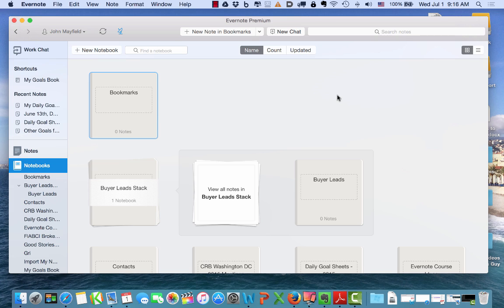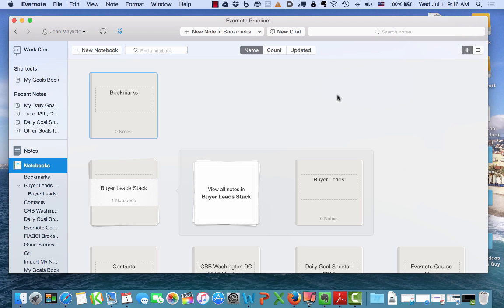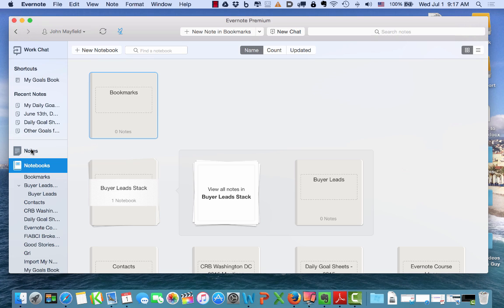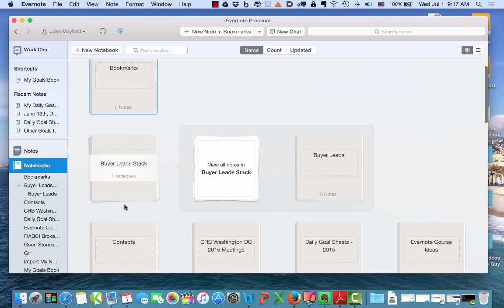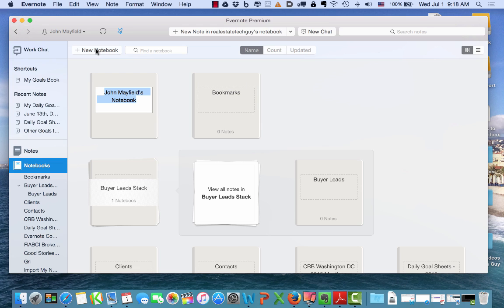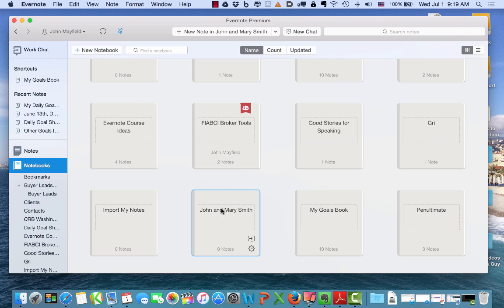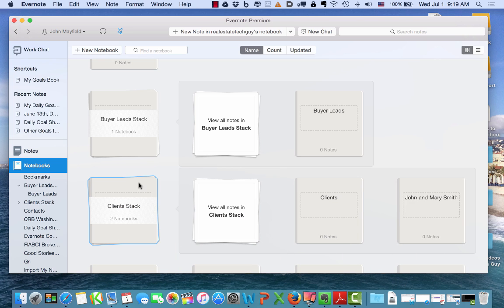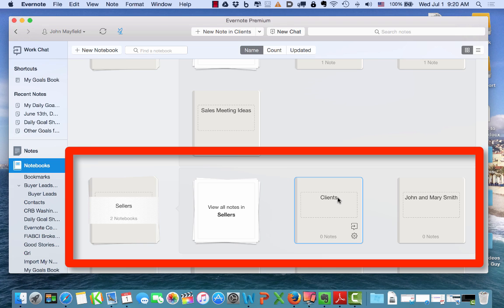Evernote Two Minute Tech Tip, Notebooks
Here is another 2-Minute Tech Tip from John Mayfield, The Business Tech Guy